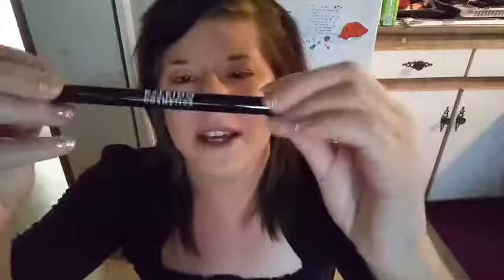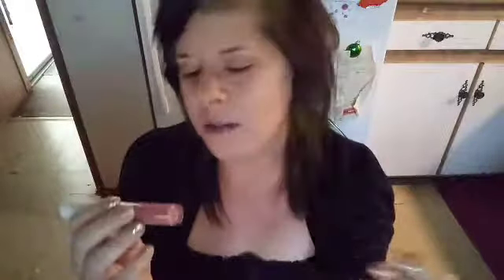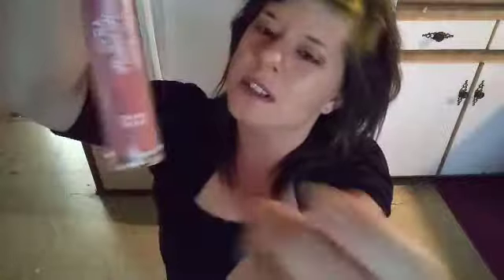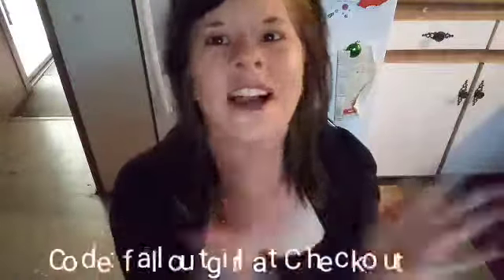Find Your Light - Ipsy September Glam Bag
I absolutely love this month's glam bag. So many great products. The contour and eyeliner are my most favorite items. I actually needed those things, so awesome on Ipsy to include them for me. What a blessing 🙏

Get your very own Liv Beauty Box

Checkout SLAYBELLA they have so many amazing products and an lash subscription box

Get your Fallout Girl merch